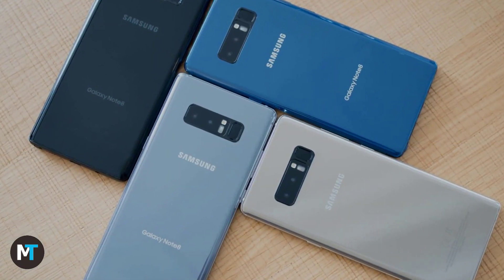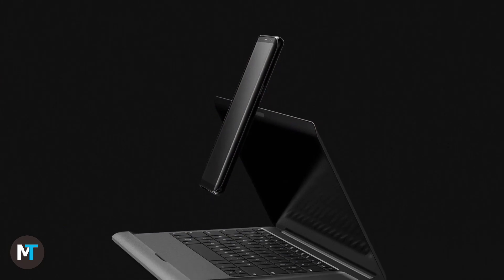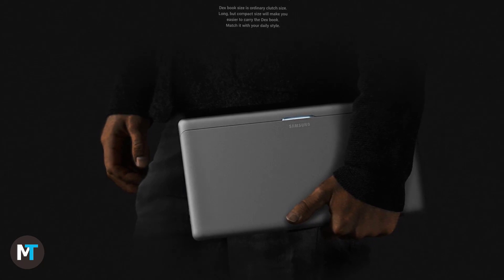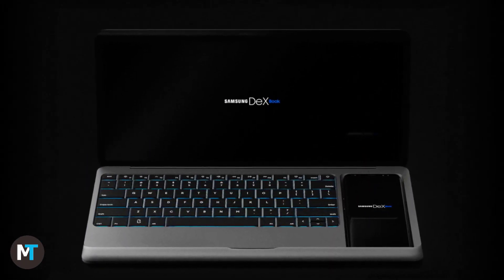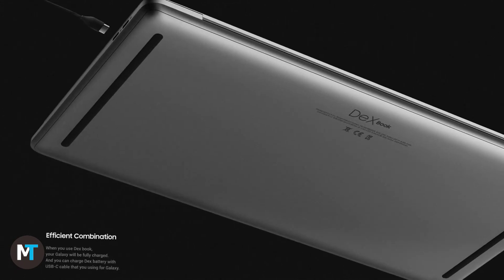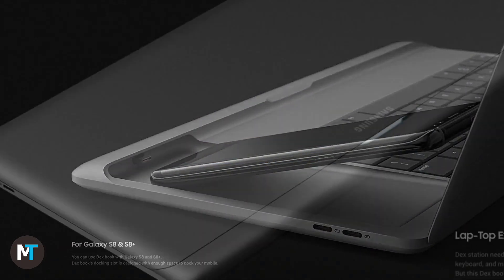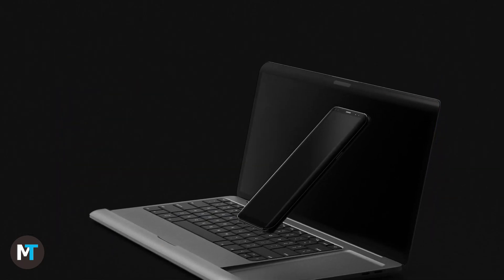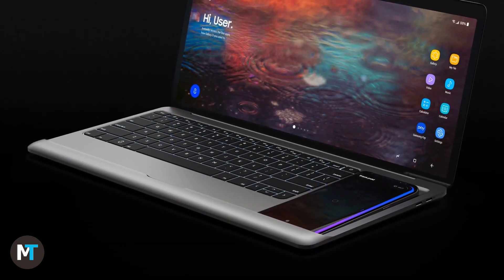SAMSUNG Dex Book! Thinnest Laptop! You Can Host a Galaxy Note 8, S8, S8+ into keyboard area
Once the Samsung Galaxy Note 8 came out, Samsung put a lot of emphasis on turning it into a PC via the whole Dex thing. Basically you place the phone in a dock/cradle thingie and it connects to a monitor, mouse and keyboard, replacing a PC. Now how about replacing a full fledged laptop? Designers Kwanjan Ryu and Jaejin Bong took it upon themselves to showcase that.

This Samsung laptop concept may remind you of the ASUS PadFone a bit or several other similar projects, but one thing is clear: we’re dealing with a stylish laptop that gives the MacBooks a run for their money. Rendered using Rhinoceros 5.0 and Keyshot, the Samsung Dex Book is basically a 14 inch widescreen laptop, that can host a Galaxy Note 8 into the keyboard area.

It’s got a bigger than usual chin, flat keys, a pretty slim profile and a not so narrow bezel screen. The Dex Book doesn’t have its own CPU, cooler and GPU, so it can carry a larger battery. The Note 8 supplies those and possibly also the RAM. A special slim sound bar will be included for improved acoustics, within the palm rest area.
This device can also host the Galaxy S8 and S8+, not just the Note 8. Its screen offers a 21:9 ratio and a resolution of 3360 x 1440 pixels. The phone can also be used as a trackpad from what I understood, which makes sense, but we can’t help but think that a regular trackpad would have also been nice. The laptop has a Bixby button and Samsung Pay support.
All in all the core idea is good, it just needs some minor retouching. Check out the source below for many, many more details.